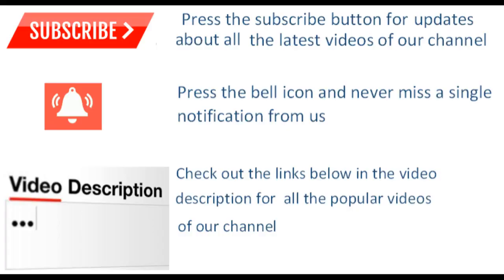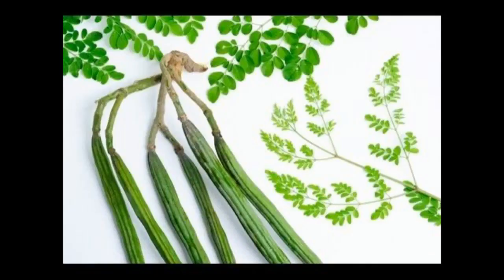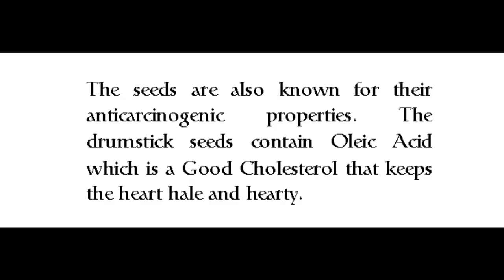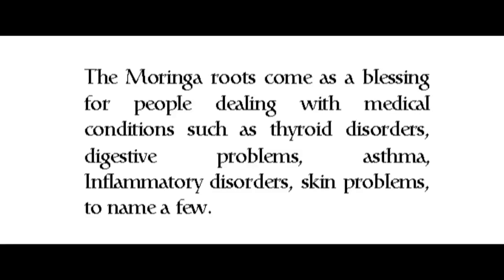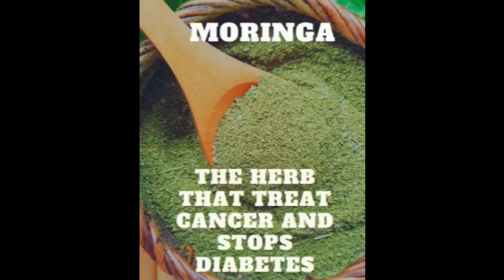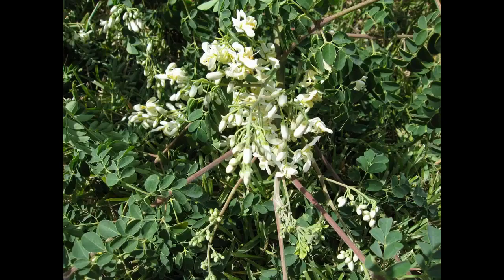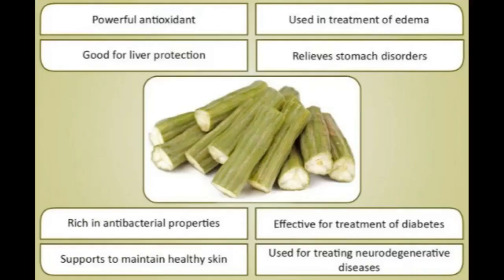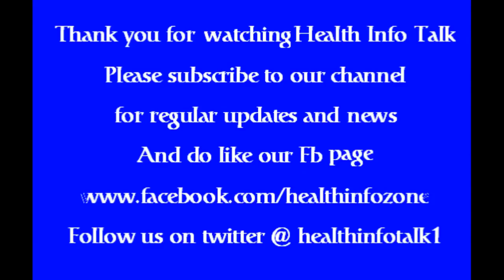Why You Need to Drink Moringa Every Day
Moringa | The Wonder Tree of Healing

The health benefits of moringa include relief from stomach disorders, allergies, and edema. The antioxidant power of moringa aids in liver protection, diabetes, eye protection, cardiovascular health, bone health, urolithiasis, wound healing, healthy hair, and skin. It is rich in antibacterial and antifungal properties that help to fight against infections.

It is rich in phytonutrients, which are effective for preventing various medical conditions such as cancer, neurodegenerative diseases, bronchial asthma, sickle cell disease, nephrotoxicity, high cholesterol, high blood pressure, anemia, and obesity, as well as helping to build a strong immune system.

Moringa – The "Miracle Tree"

Moringa oleifera, also known as drumstick tree, is a highly valued and versatile plant which belongs to the Moringaceae family. It is a fast growing, deciduous tree that is native to India and is widely cultivated in tropical and subtropical areas all over Asia, Africa, and South America. It is widely known by many other names, including Horseradish tree and Ben oil tree.

Although modern science has recently discovered its value, moringa has been imparting a multitude of benefits across various cultures since ancient times. It was valued by the Romans, Egyptians, and Greeks for its medicinal impact on a range of ailments. Today, its usage has been encouraged by various humanitarian organizations to combat malnutrition and its effects in poverty-stricken regions, mainly due to its economic viability and rapid growth.

The moringa tree has thick, whitish bark with droopy, fragile branches and long, green, oval-shaped leaflets. In Ayurvedic therapy, it is valued for its impressive range of therapeutic uses, commonly attributed to its antifungal, antiviral, antidepressant, and anti-inflammatory properties. In some areas, it is simply known as 'shigru'.

Nutritional Value of Moringa

Moringa leaves and pods are a nutritional powerhouse that provides a great range and amount of essential proteins, vitamins, and minerals. It is a rich source of essential amino acids, which are the building blocks of proteins. It also contains a significant amount of vitamins such as vitamin A, vitamin B1 (thiamine), B2 (riboflavin), B3 (niacin), B-6, folate and ascorbic acid (vitamin C). The mineral wealth of moringa includes calcium, potassium, iron, magnesium, phosphorous and zinc. It contains very low amount of fats and offers no harmful cholesterol.

Health Benefits of Moringa

Moringa contains an immense wealth of healthy components and phytonutrients. Due to its extraordinary and unmatched range of medicinal benefits, it was named the "miracle tree" during the food crisis in Africa. In the Philippines, it is referred as a mother's best friend because of its galactagogic properties. Moringa plant offers a rich blend of powerful antioxidants such as kaempferol, caffeoylquinic acid, zeatin, quercetin, rutin, chlorogenic acid, and beta-sitosterol. These powerful antioxidants found in moringa possess high free radical scavenging capacity and have shown its therapeutic value in curing the damage caused by oxidative stress.

The benefits of moringa include the following:

Edema: Moringa extracts are beneficial in the treatment of edema. Research studies have confirmed that treatment with moringa oleifera root extract, which possesses anti-inflammatory qualities, has been significantly effective in inhibiting the development of edema. Moreover, the studies suggest that the efficacy of moringa herb stands equal with the potent anti-inflammatory medicine indomethacin in the treatment of such painful conditions.

Liver Protection: Moringa extracts exert a hepatoprotective effect on the liver. Research studies have validated the effectiveness of moringa leaves against the liver damage caused by anti-tubercular drugs as well as its stimulating effects in speeding up the recovery process. It helps to restore the levels of glutathione content in the body and prevents radiation-induced hepatic lipid peroxidation. This protective effect is attributed to the presence of phytochemicals such as catechin, epicatechin, ferulic acid, and vitamin C found in moringa.

Stomach Disorders: The isothiocyanates present in moringa are effective in the treatment of abdominal disorders such as constipation, gastritis and ulcerative colitis. Studies have shown that moringa extracts can be considered as an effective herbal alternative to a range of commercially available antacids and antihistamines.